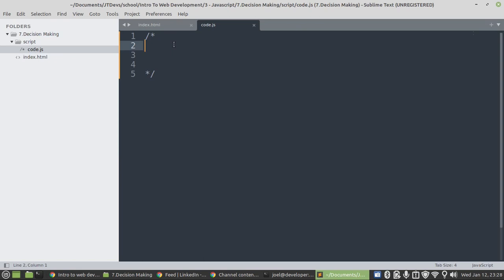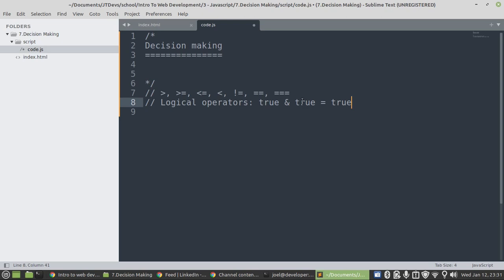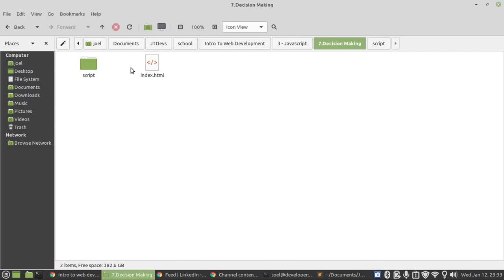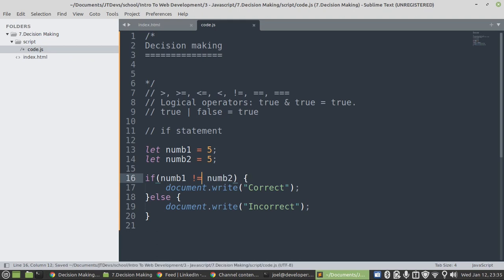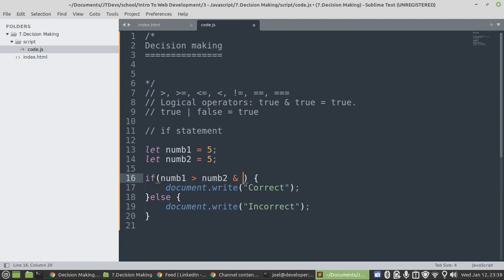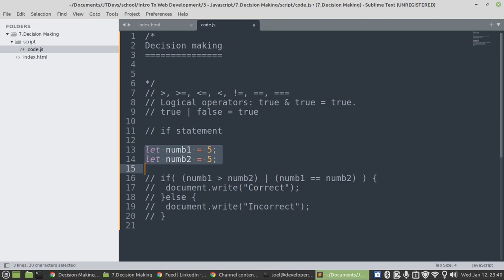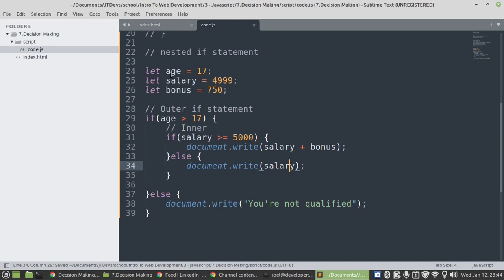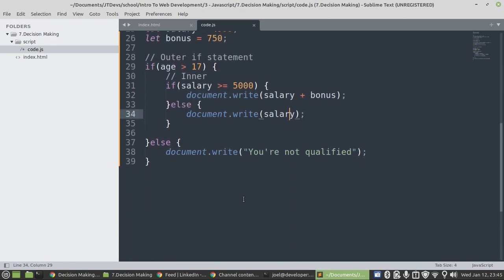Learn Javascript -Full Course For Beginners JT Devs #6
About us

Software Engineering
Web Engineering
Project Management
Database Management
Database Administrator

CEO & Founder
Name: Joel
Surname: Mukanya

Cellphone number:  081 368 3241

0:00 - Intro
0:18 - Define a decision making
1:15 - Operators
3:15 - Create some variables
3:24 - Make use of if statements
3:53 - Example on great then
5:54 - Example on great or equals too
7:10 - Example on != (not equals too)
7:35 - Example on == (Equals too)
8:50 - Example on === (Triple equals too)
9:30 - Example on logical operators (&, |)
12:00 - Nested if statements